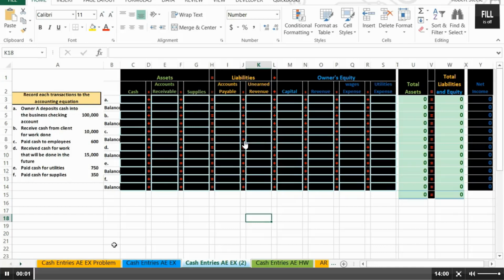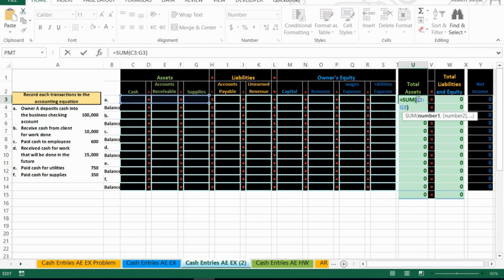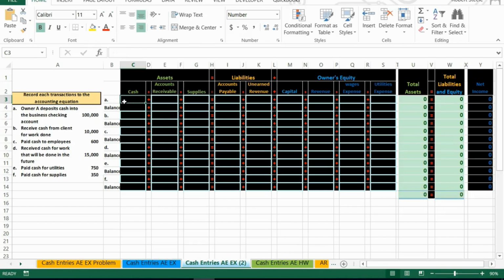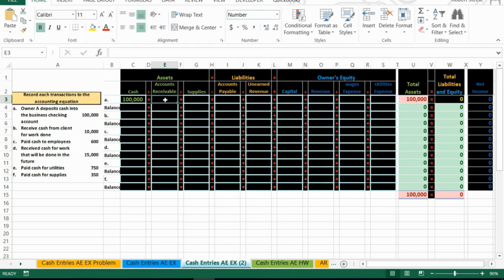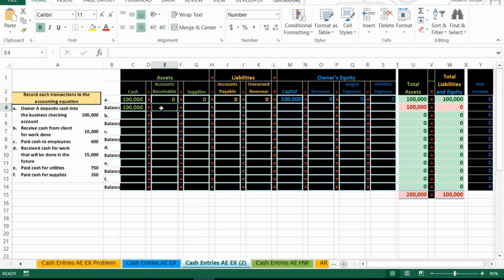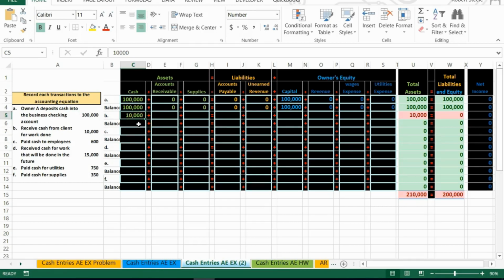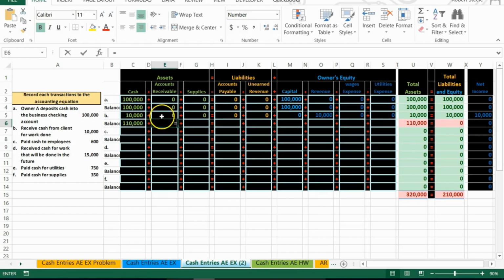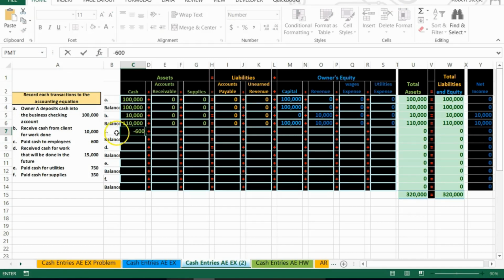Accounting, Financial – Cash Entries AE HW Part 1